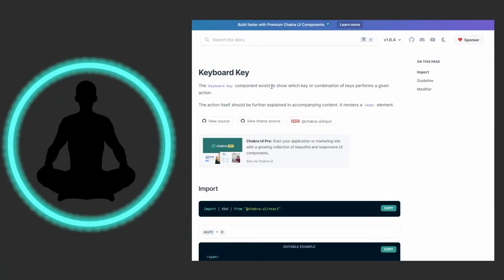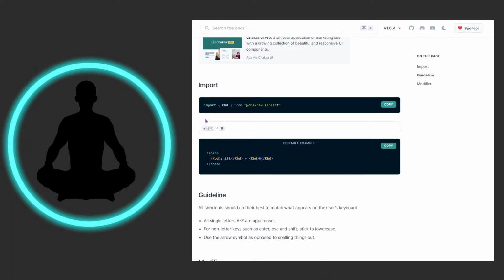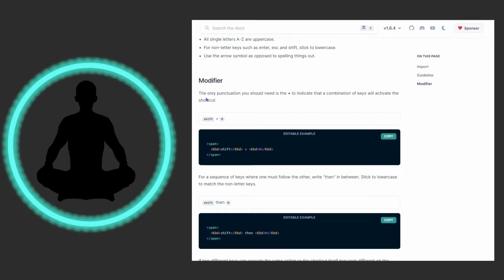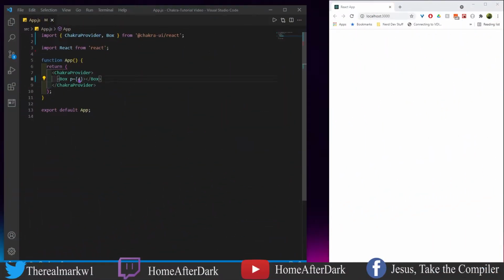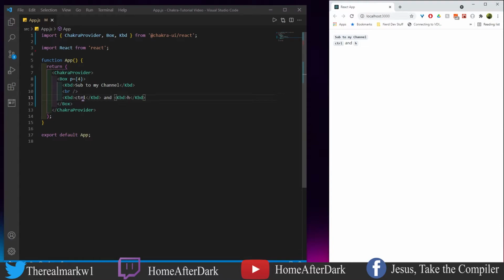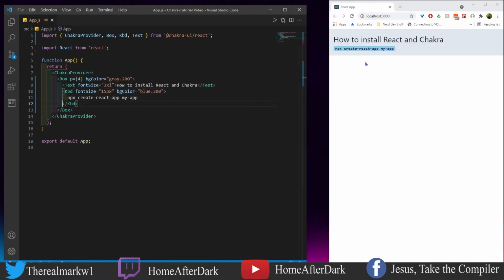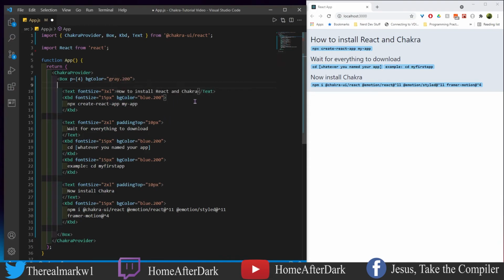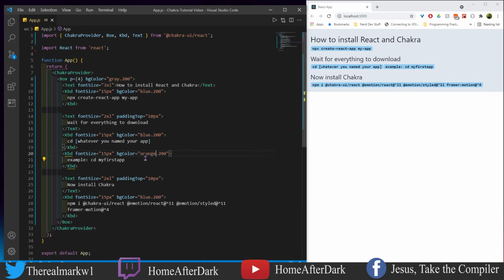KBD - Chakra UI